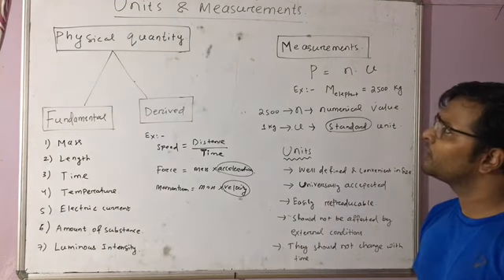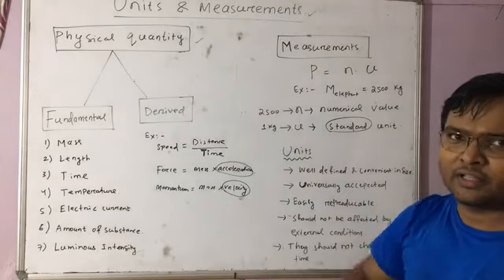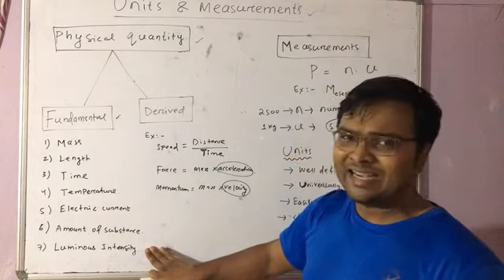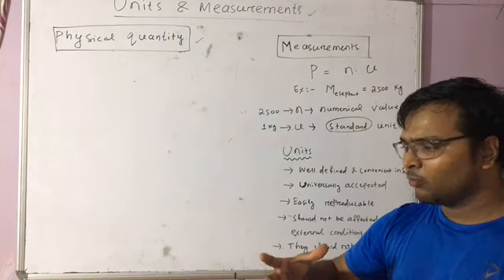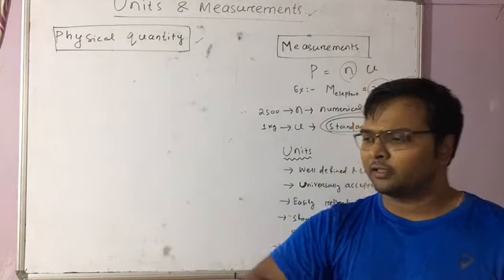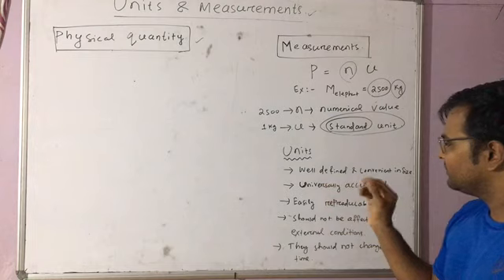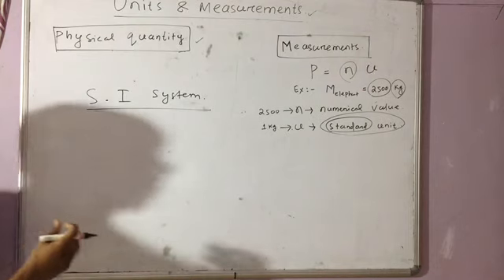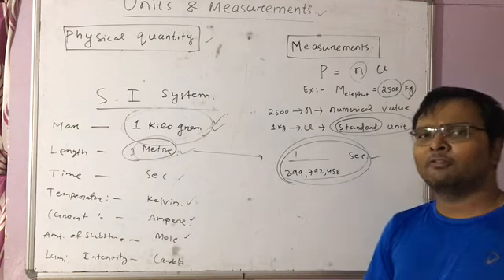XI 2 Physical Quantities